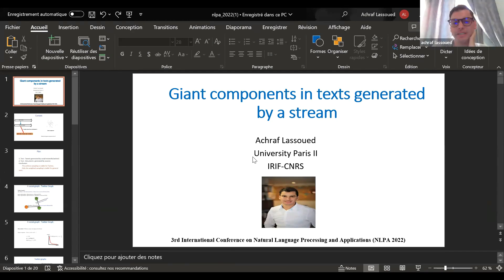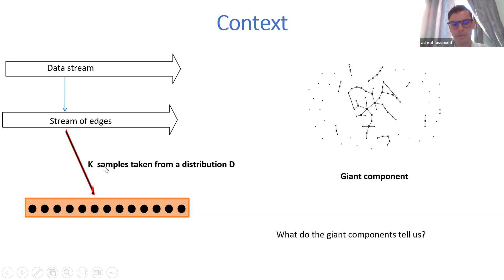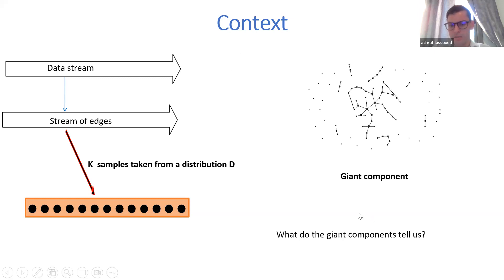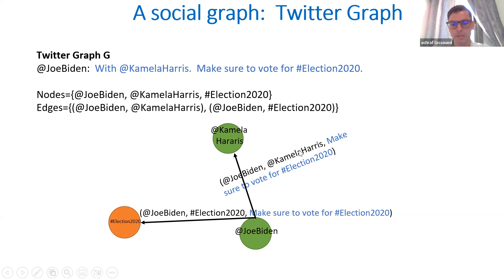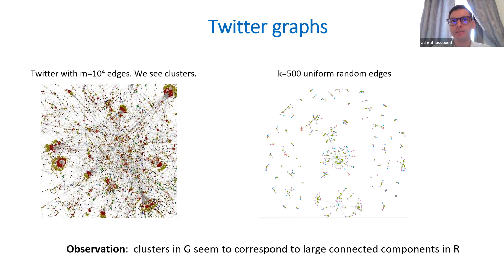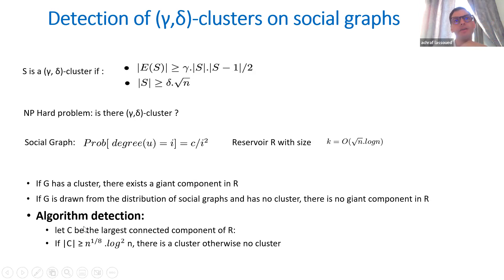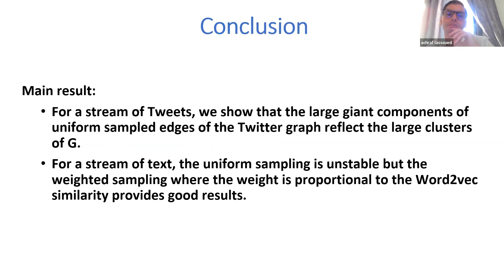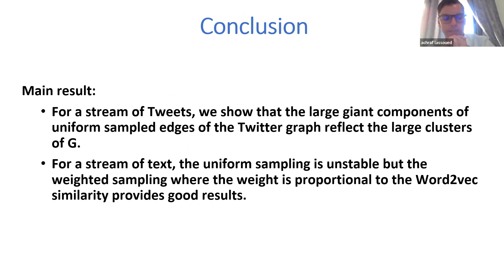Giant Components in Texts Generated by a Stream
Achraf Lassoued, University of Paris II and IRIF-CNRS, Paris

Abstract

Given a text stream, we associate a stream of edges in a graph G and study its large clusters by analysing the giant components of random subgraphs, obtained by sampling some edges with different distributions. For a stream of Tweets, we show that the large giant components of uniform sampled edges of the Twitter graph reflect the large clusters of G. For a stream of text, the uniform sampling is inefficient but the weighted sampling where the weight is proportional to the Word2vec similarity provides good results. Nodes of high degree of the giant components define the central words and central sentences of the text.